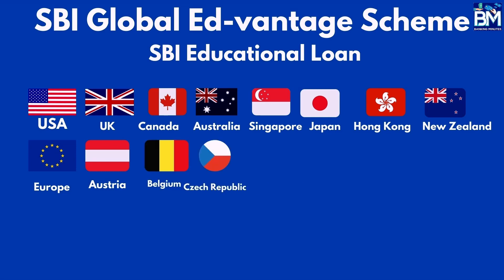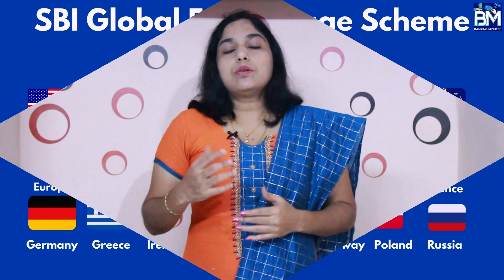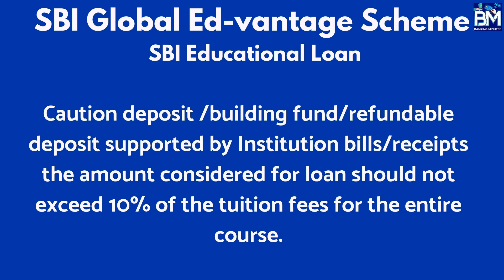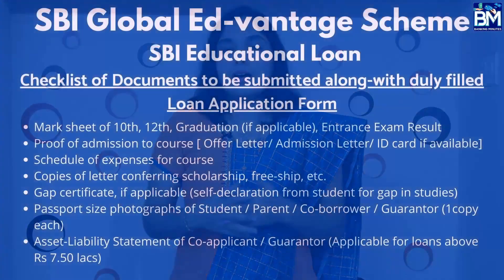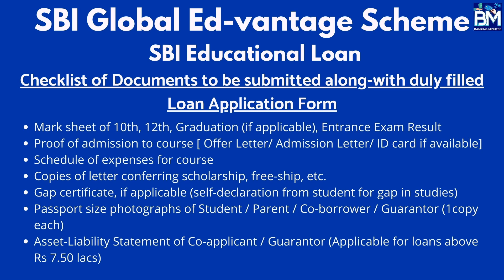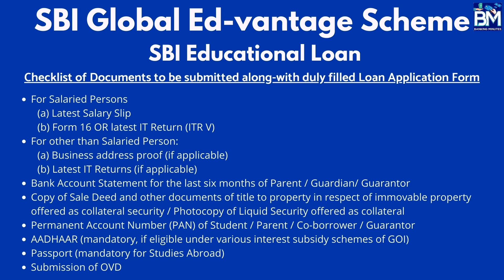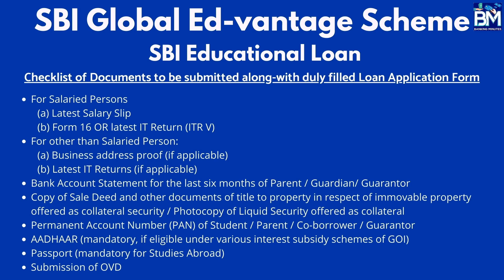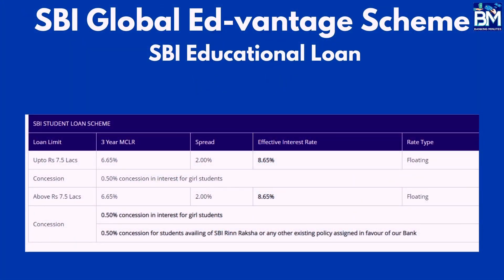SBI Global Edvantage Scheme | Educational Loan For Abroad | Interest Rate, Eligibility, How To Apply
Various banks offer educational loans of different kinds. One such loan is the Global Edvantage loan offered by the State Bank of India.

The SBI Global Edvantage loan is an educational loan that is specifically for educational expenses incurred while pursuing education abroad.

In today’s video I share the complete information about the SBI Global Edvantage loan. Watch today’s video fully if you want to know the details about how to apply for this loan, who can apply (eligibility), what costs can be covered, interest rate and so on!

How to improve your CIBIL Score and get loan easily? Practical, working tips to boost your CIBIL